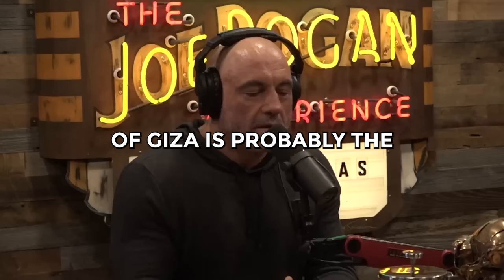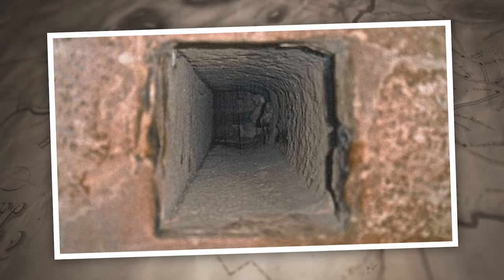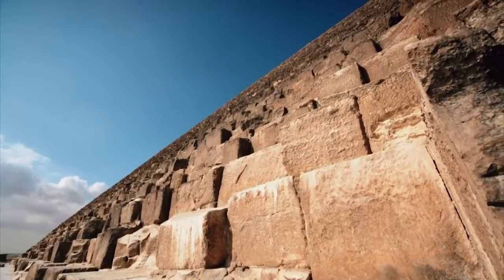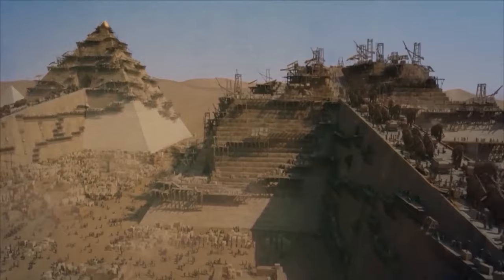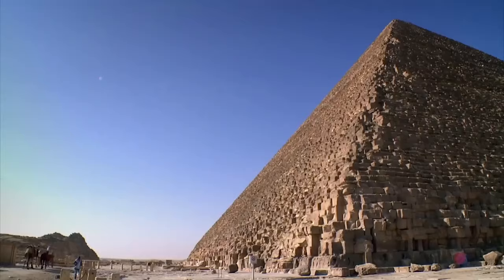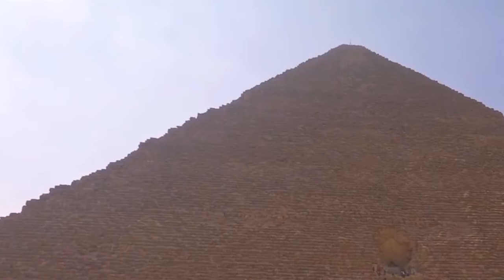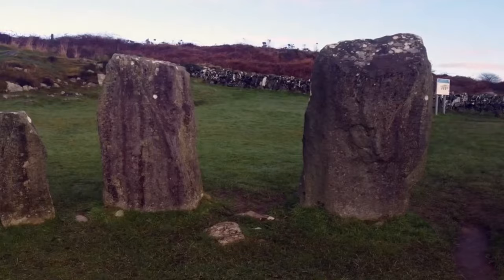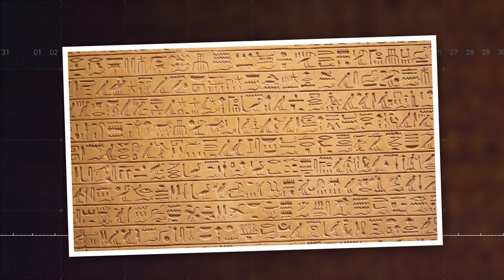Randall Carlson SHOCKED Everyone By Solving The Pyramids LlVE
Randall Carlson Solved Egypt's Pyramid Mystery LIVE And Got Scared Everybody

Ancient civilization and prehistorical technology will always be debated, but a historical puzzle that archaeologists and researchers have failed to provide a reasonable answer for is the mystery of the Egyptian pyramids. These researchers have made hundreds of trips to the pyramids searching for any clue that would answer basic questions like, why were the pyramids built? What happened to Earth at that time?

 Join us as we discuss Randall’s theory on solving the mystery behind the Egyptian pyramids.

As one of the most bizarre man made monuments still in the world, the mystery of the pyramids of Giza remains evergreen. Many things do not add up. It would have been better if one of the scientists theorized that a giant spiritual being built the monuments or something epic happened. With a dramatic storyline, a good number of people would believe it. But if humans like us, not with 19 fingers or ten toes could pull magnificent structures like the pyramids, and more so without resources, how did they do it?

The great pyramids were made of granite blocks and limestone blocks. The limestone blocks were the major building materials, but the granite blocks were used to build two chambers inside the pyramid, known as the king's and the queen’s chambers. The granite blocks were not found in Egypt, as there was no record of granite being a major material found in the ancient dynasty. The builders had to get these granite blocks from over 500 miles towards the south before the inner construction could commence.